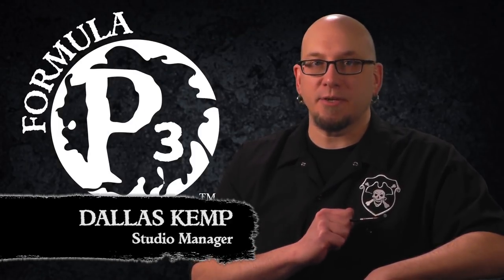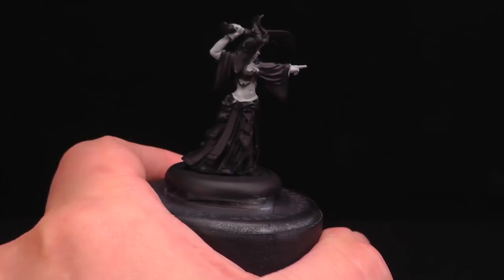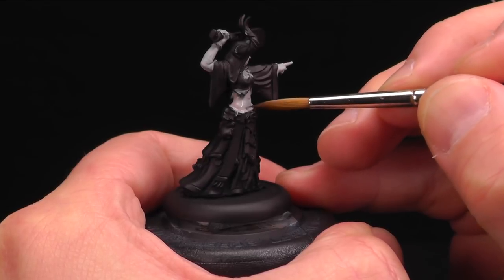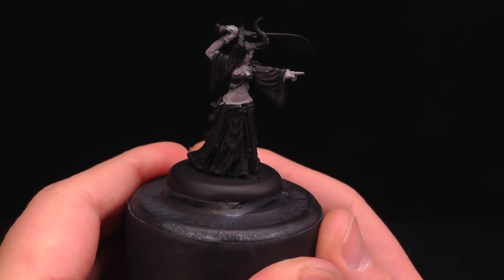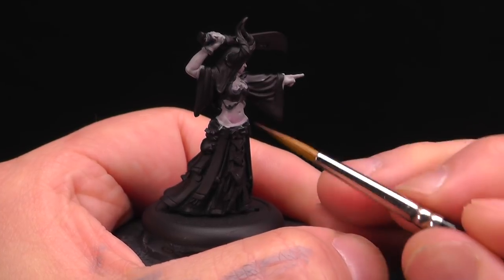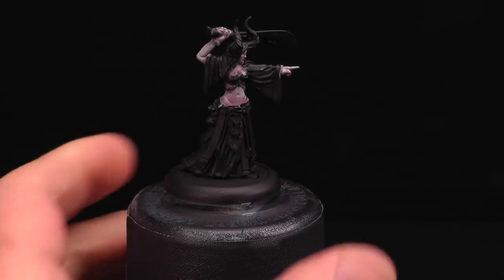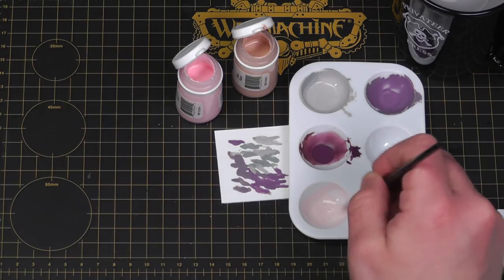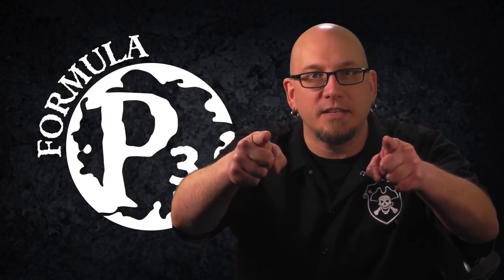Formula P3 Presents: Painting Satyxis Skin